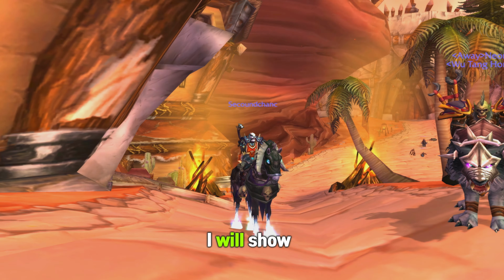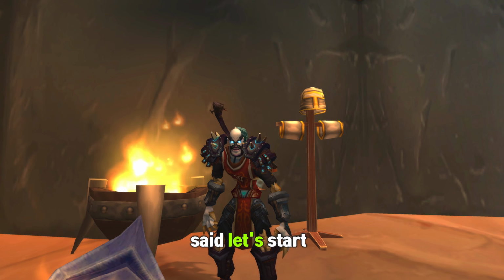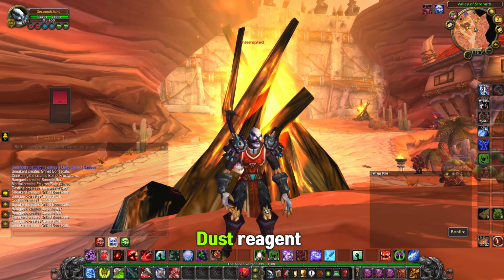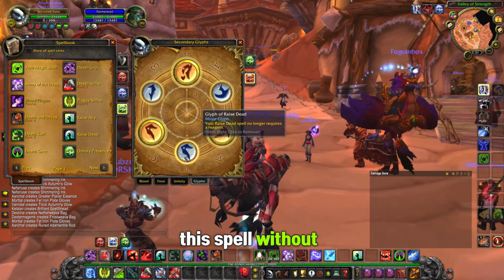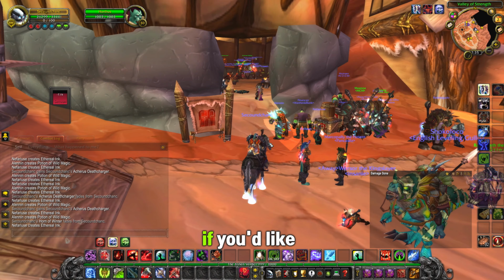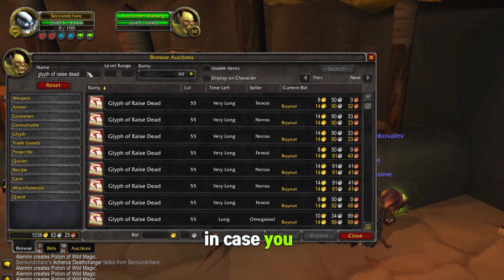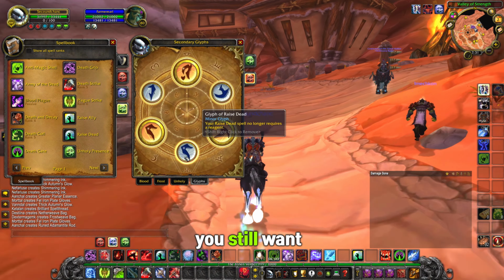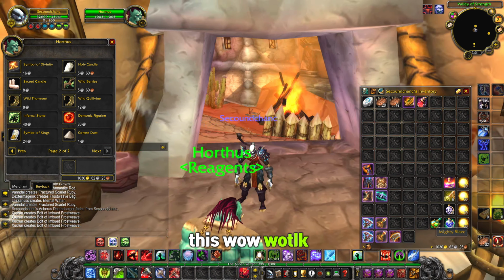WOW WOTLK: Corpse Dust in Orgrimmar (Vendor Location)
Corpse Dust Reagent Vendor in Orgrimmar WOTLK:

In this quick tutorial I'll show you where to find Corpse Dust in Orgrimmar and as well I will show you how to stop using this reagent as a Death Knight with a simple Glyph.

If you'd still like to buy and use the Corpse Dust Reagent. You can find the Reagent vendor in the north of Valley of Strength in Orgrimmar, BUT...

If you'd like to stop using this reagent, you can buy and use a glyph from the Auction House (AH) "Glyph of Raise Dead" which will allow you spell to no longer require a reagent.